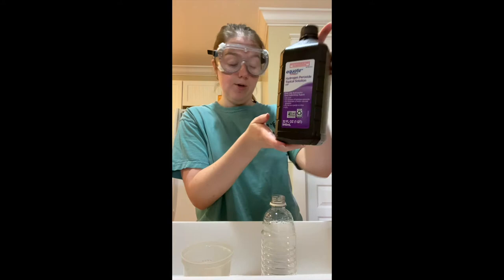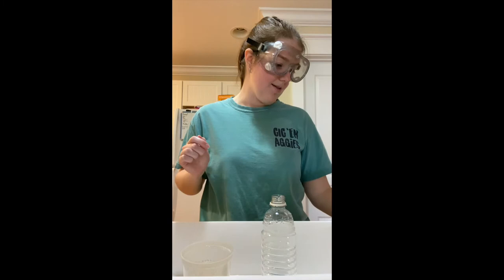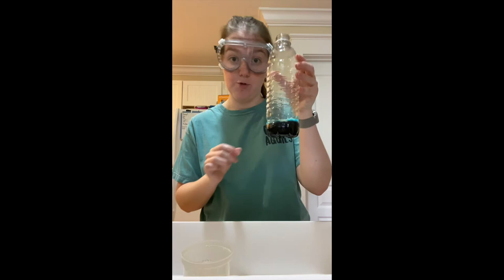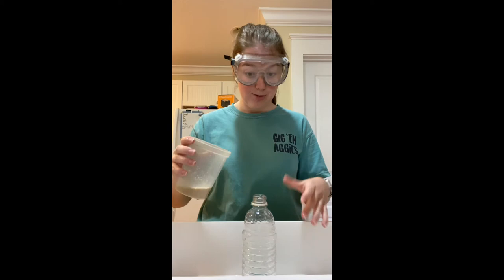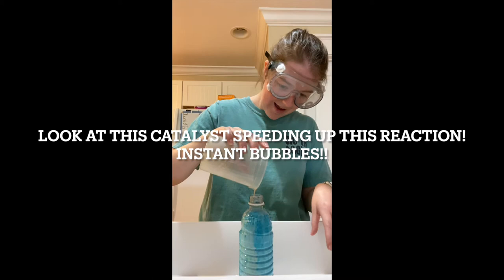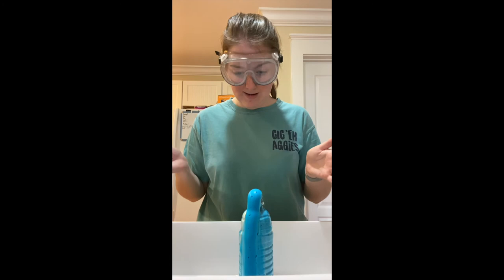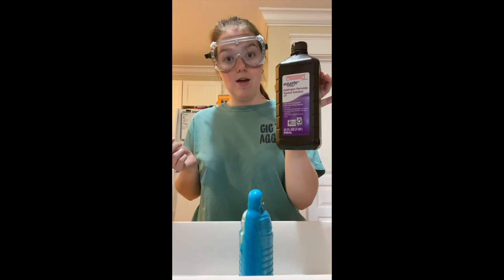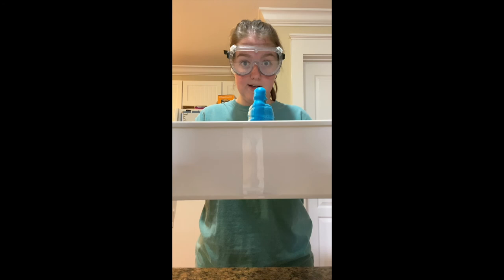gigchem Chemistry 120 project